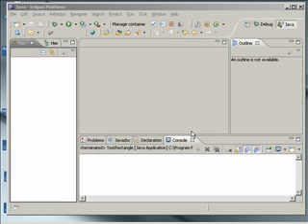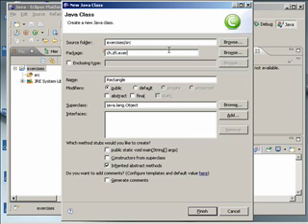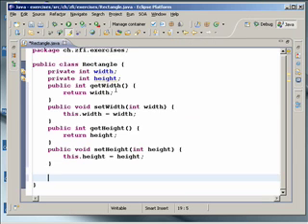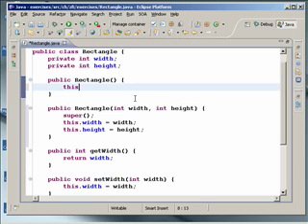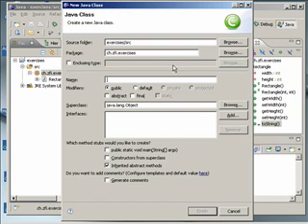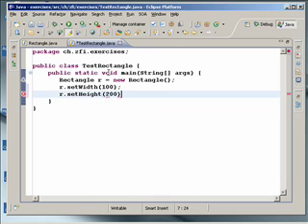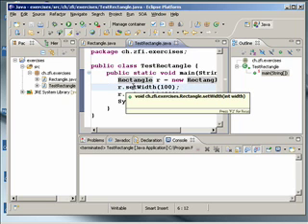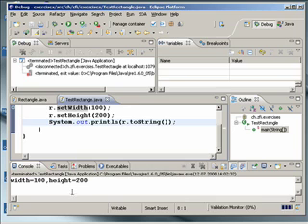ZFI Webinar Java Development with Eclipse Ganymede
java kurse, kurs, seminare, seminar